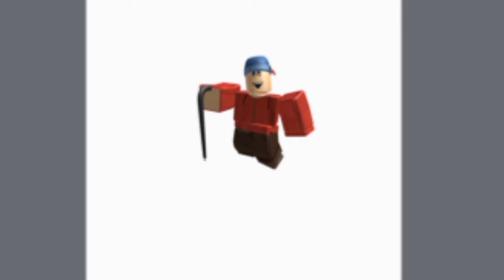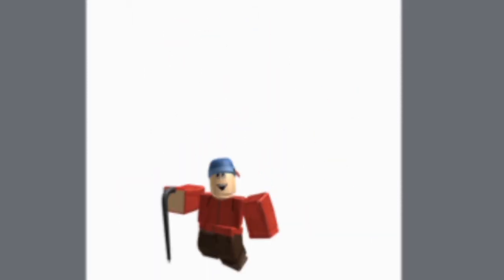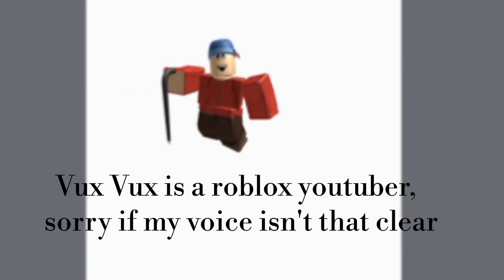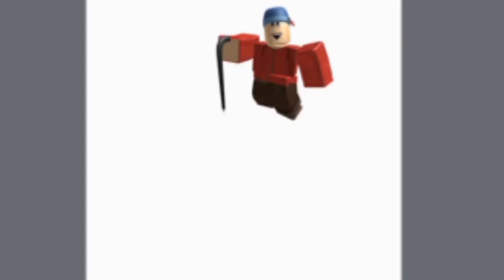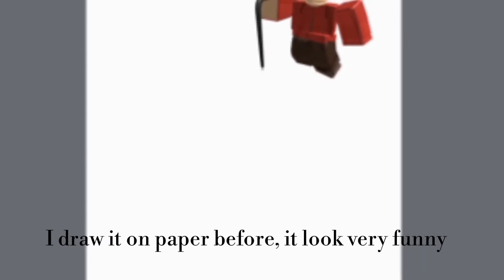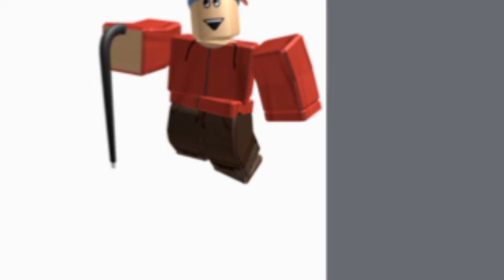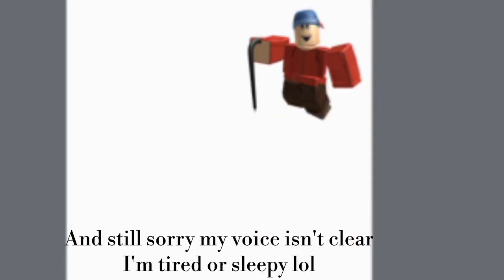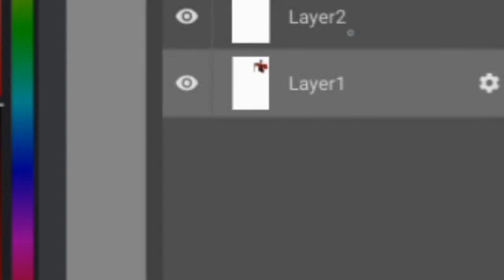DRAWING DEREK DARTMAN CHALLENGE! VUXVUX'S CHARACTER!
I will also make a speedpaint on drawing Kayla too. Which is also one of vux vux's character in roblox.

TOMORROW WILL BE THE LAST DAY OF MY EXAM! MATH WAS HARD TODAY, WHY AM I SCREAMING?! CAUSED I GOT ACCOUNT AND ADD MATH FOR TOMORROW EXAM!!!
Also I really hope that when I reach 50+ video, I'm going to celebrate it and make a live stream on YouTube if everything went as planned!

Last background music: music box